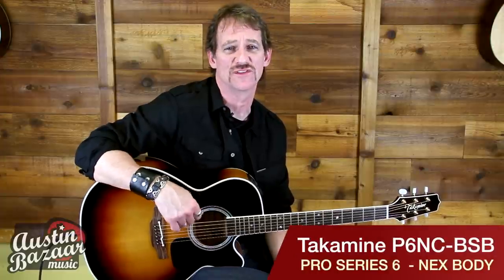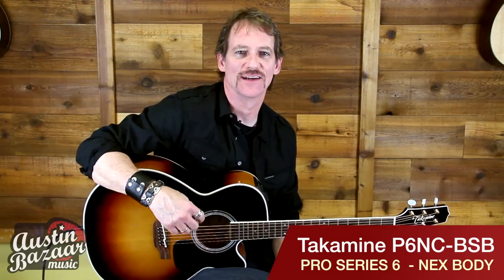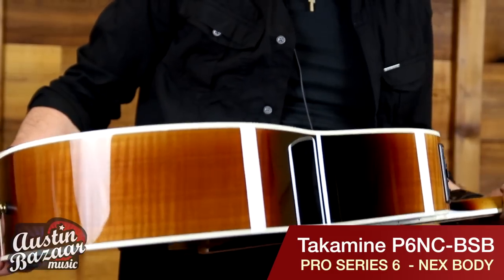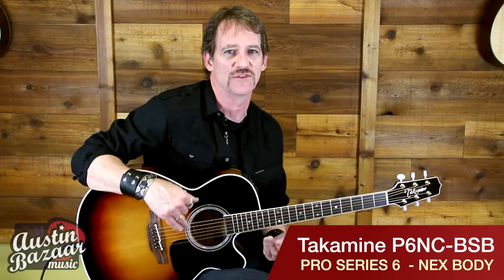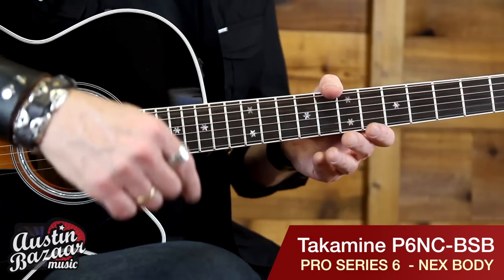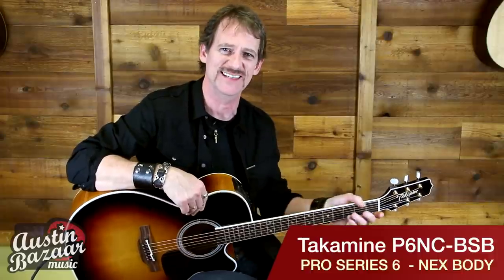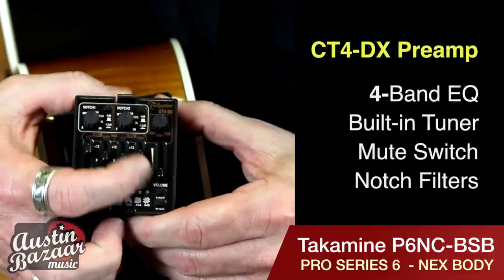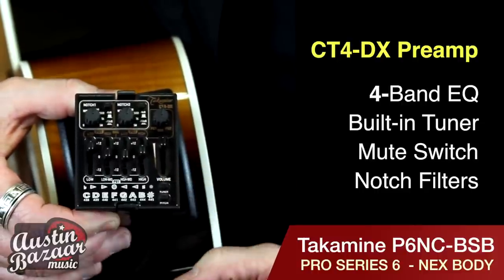Takamine P6NC Pro Series 6 Acoustic-Electric Guitar Demo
Brad Davis demonstrates the Takamine P6NC Pro Series 6 Nex Style Acoustic Electric Guitar (Sunburst), which comes with a premium hardshell case.

- NEX body style  (cutaway)
- solid spruce top
- scalloped "X" top bracing
- solid flame maple back and flame maple sides
- CT4-DX preamp system
- Palathetic under-saddle pickup
- asymmetrical neck profile
- split bone saddle
- ebony fingerboard with ivory binding
- mother-of-pearl "snowflake" inlays
- gold tuners with pearl buttons
- natural bone nut